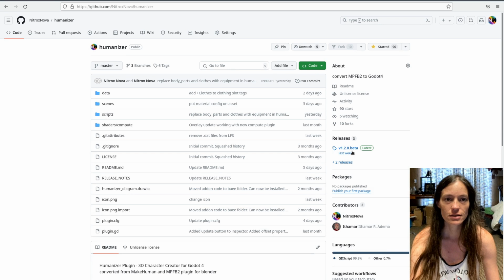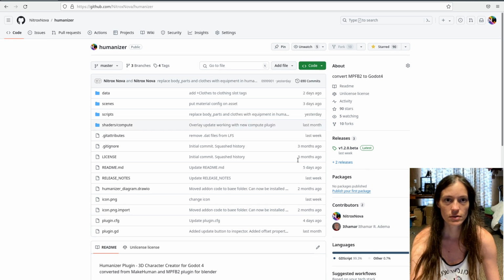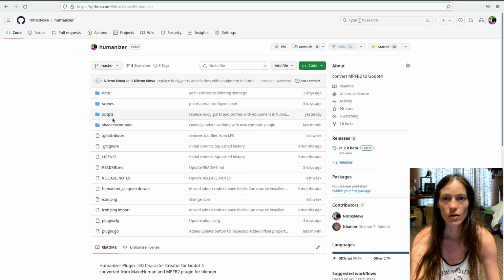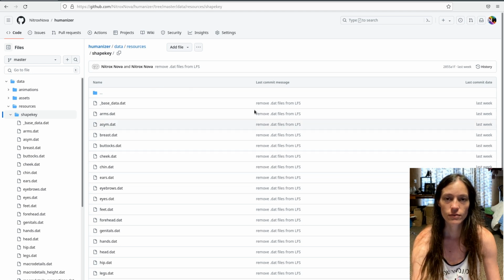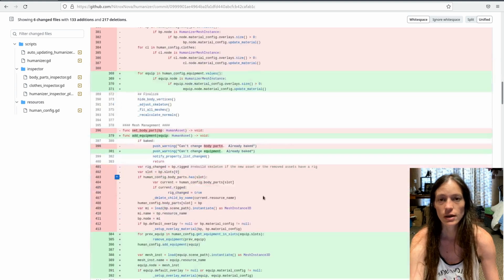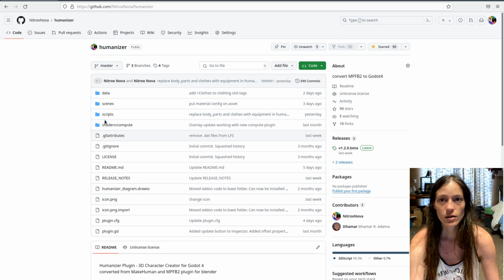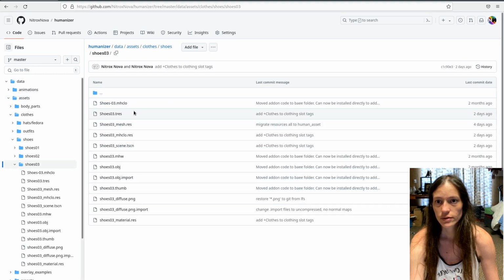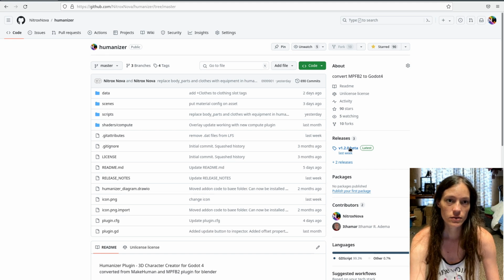Humanizer Updates v1.2.0 - Free Open Source 3D character Creator for Godot 4.2